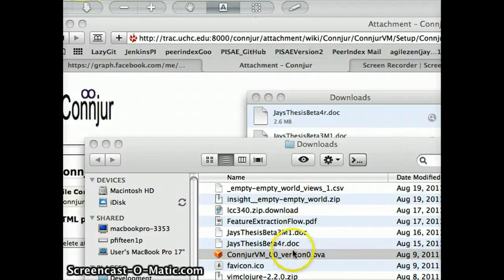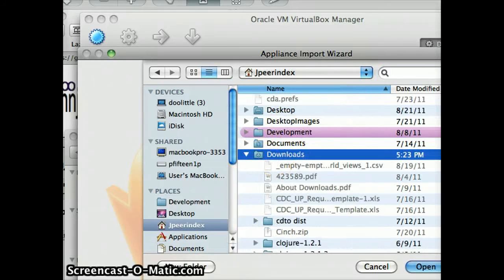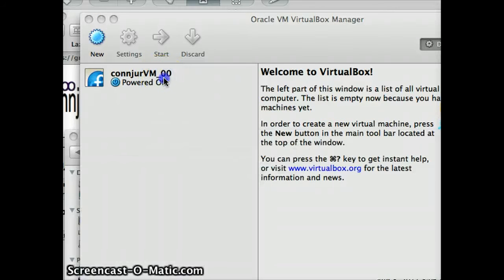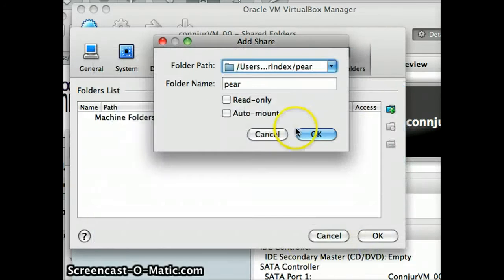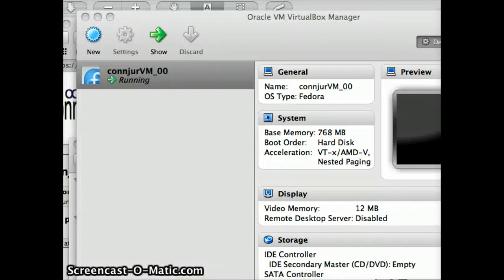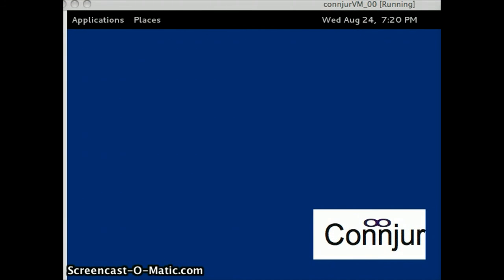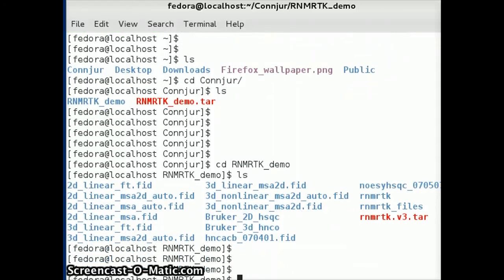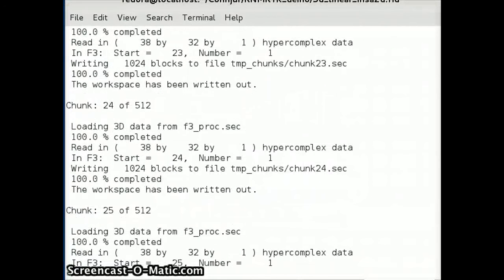Connjur VM edited.